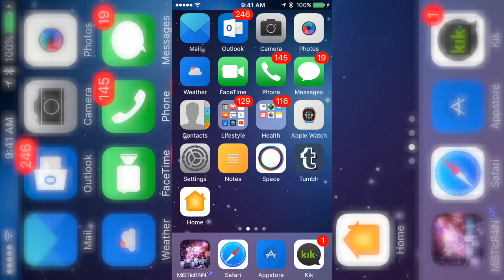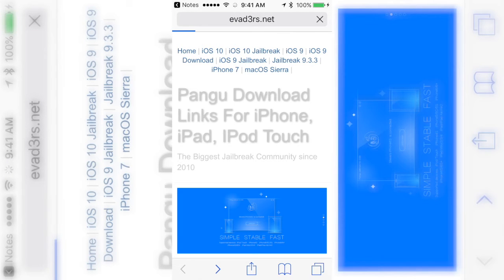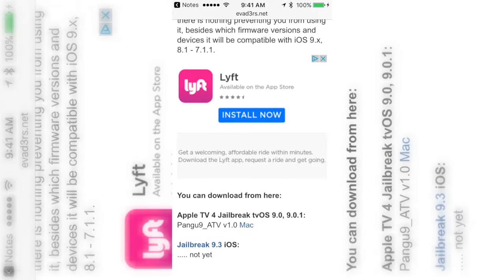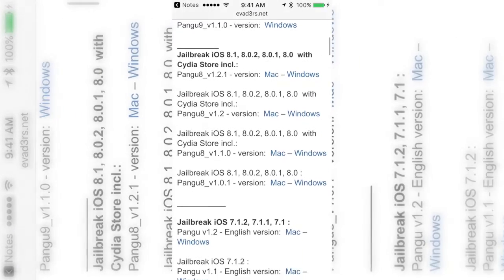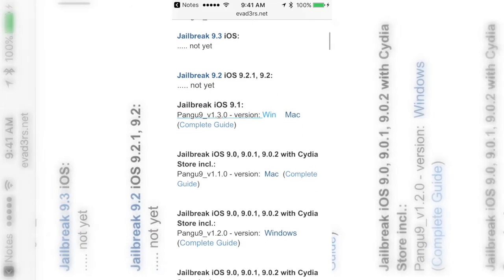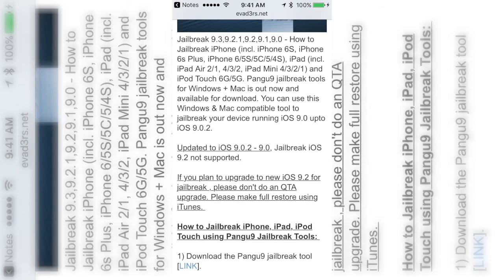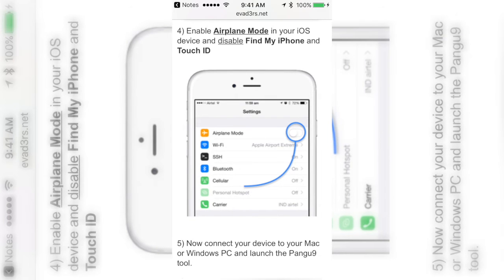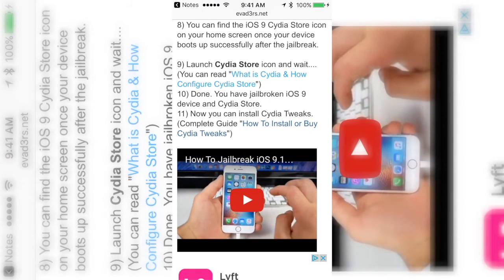How To Jailbreak ANY iOS Device up to 9.1!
This is an easy way to find all the available jailbreaks in one place!